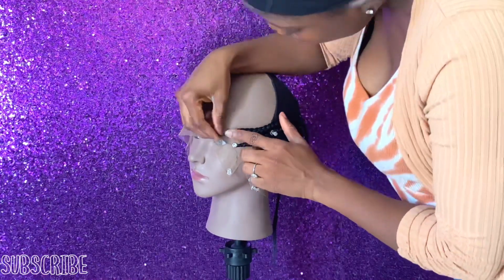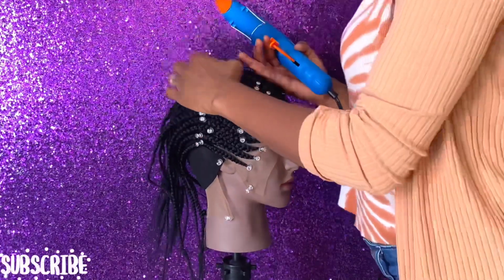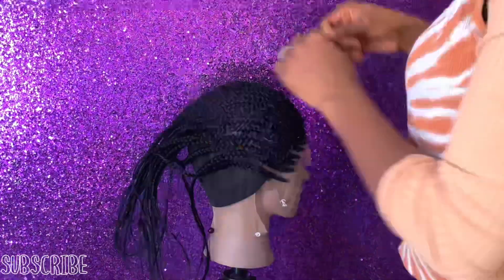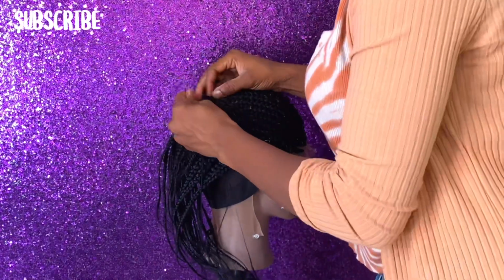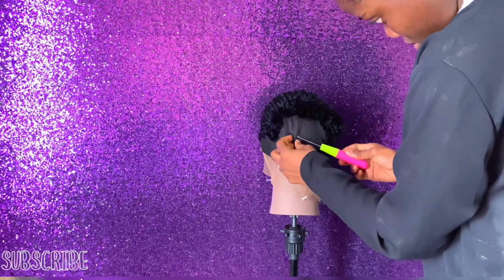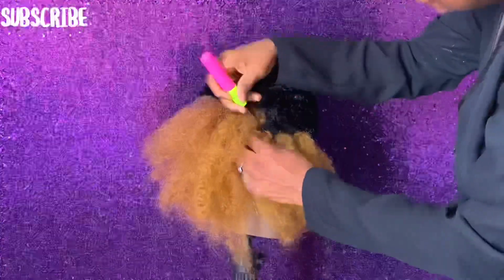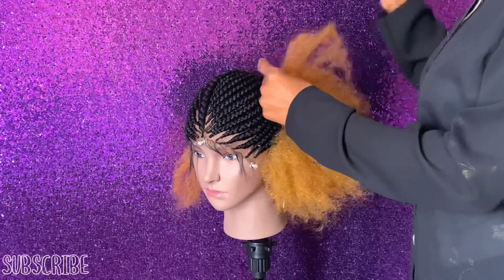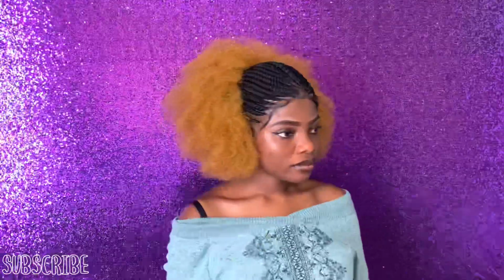DIY braided Afro wig with expression braiding hair.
Expression braiding hair

Cuban twist hair

Hot glue

Lace/mesh dome cap.